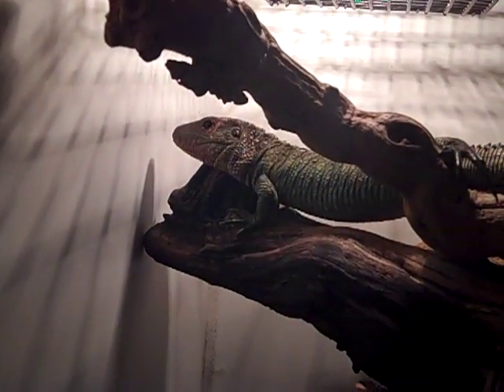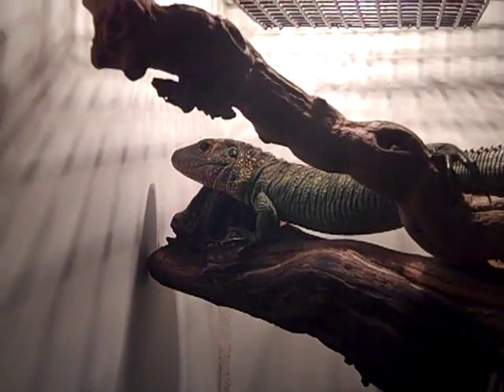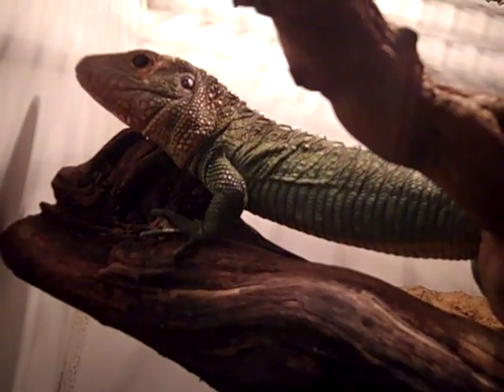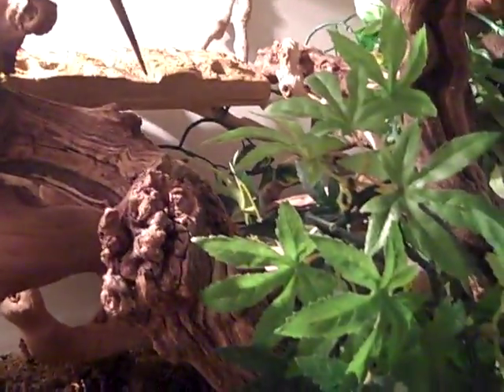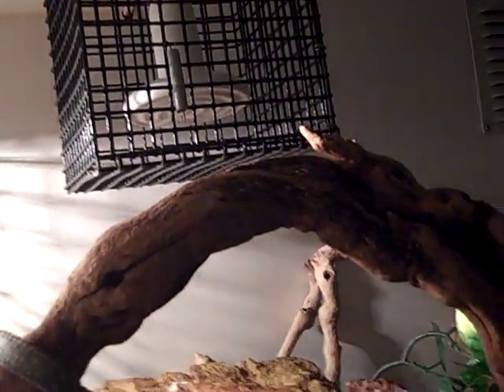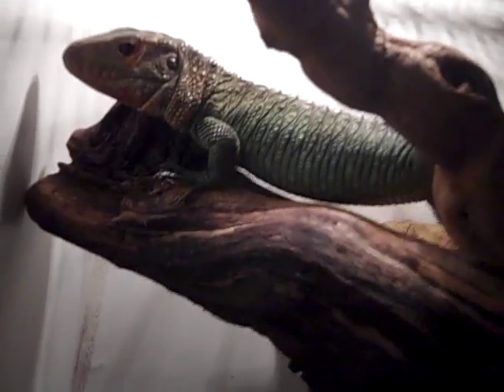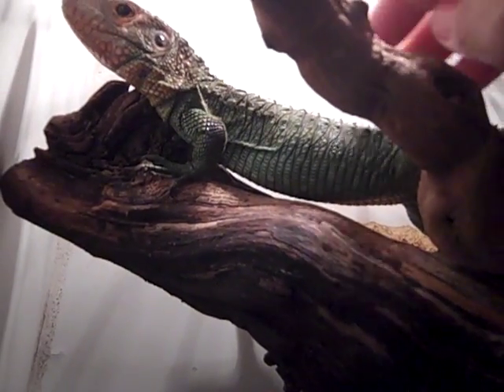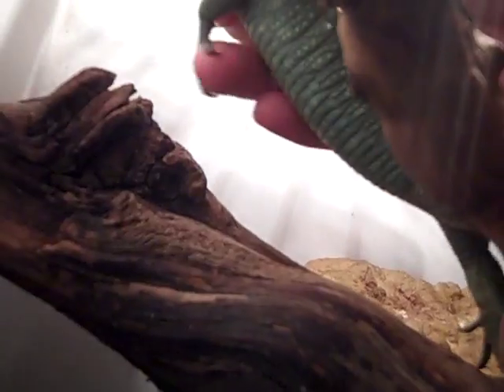Trying to Tame Down a Caiman Lizard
Here is my caiman lizard, i have been trying to work  with her, shes still pretty agressive but, she calming down. She has practically doubled in size, and is now 100%, previous owner didn't take excellent care of her, so she wasnt 100% when i first got her. she is now fully active, eating great and showing her true colors.